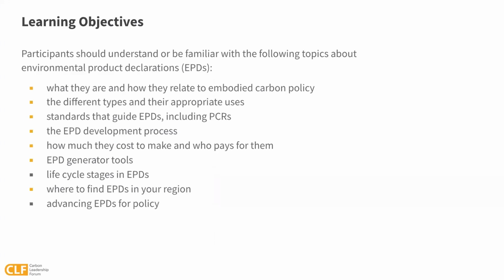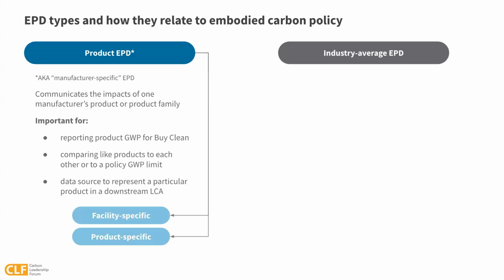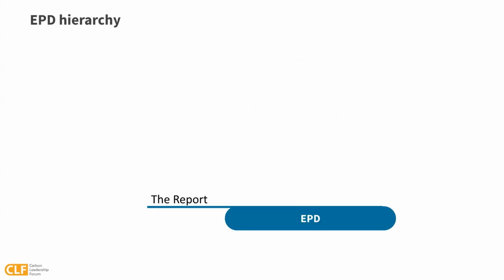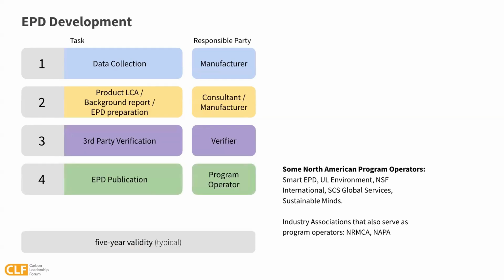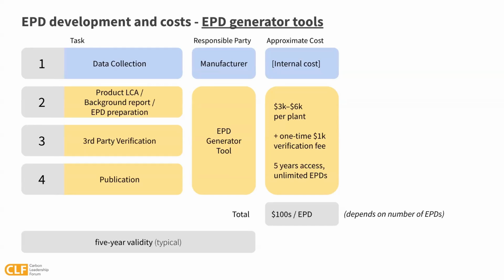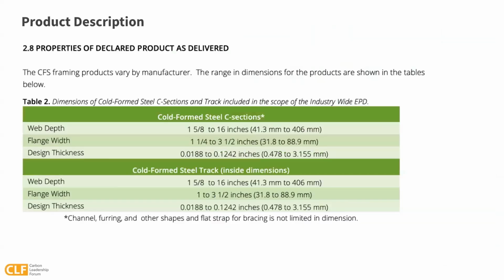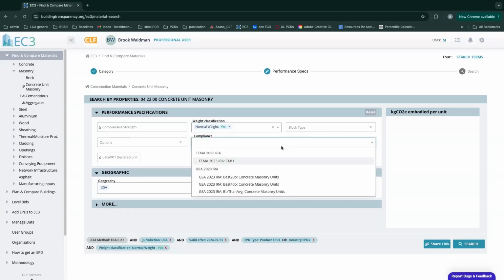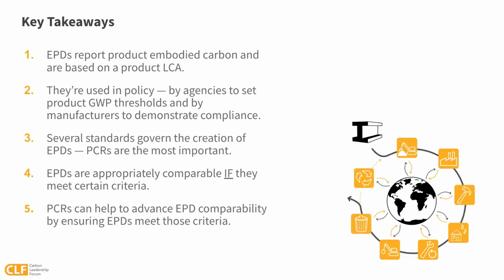Embodied Carbon Training Series | Module 3: Environmental Product Declarations (EPDs)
This is the third of five modules in this introductory-level training about embodied carbon. Note that this video will reference information covered in the previous modules.

After watching this video, participants should have an initial understanding of:
- What are EPDs and how they relate to embodied carbon policy
- The different types of EPDs
- Standards that guide EPDs, including PCRs
- The EPD development process
- How much EPDs cost to make
- EPD generator tools
- Life cycle stages in EPDs
- Where to find EPDs
- Advancing EPDs for policy

Chapters:
00:00 Introduction to Module 3: Environmental Product Declarations (EPDs)
00:28 Learning Objectives
01:00 Understanding Environmental Product Declarations (EPDs)
01:55 Types of EPDs
03:33 Standards Governing EPDs
05:10 Creating an EPD
07:03 Costs and Tools for Creating an EPD
08:48 Life Cycle Stages in EPDs
09:49 EPD Walkthrough and Databases
11:27 Using the EC3 Tool
12:41 Comparing EPDs
14:05 Key Takeaways and Additional Resources